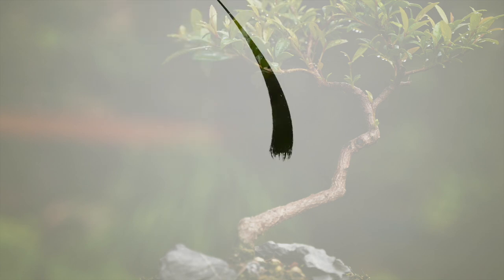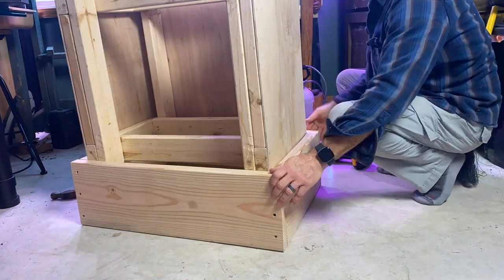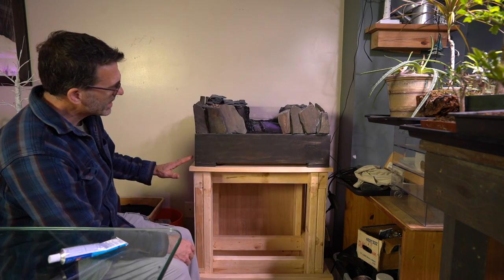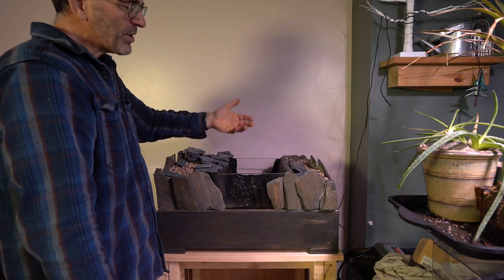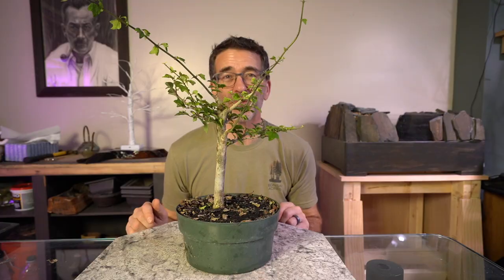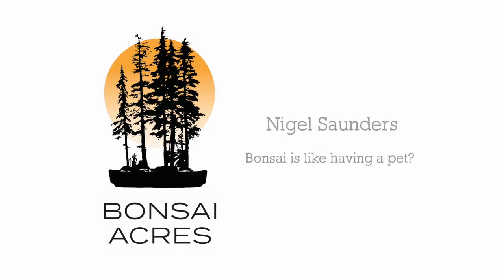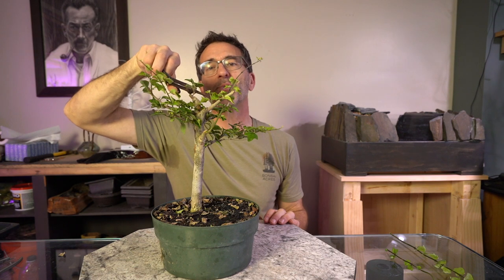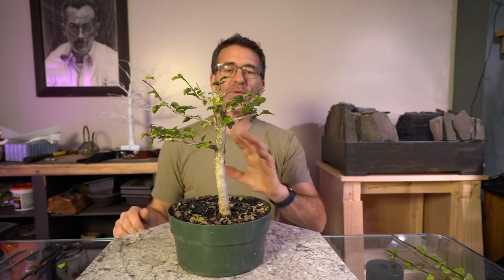Bonsai Pot / Tank part 12: Dave's Bonsai E180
In this episode, well, you'll just have to watch this one.